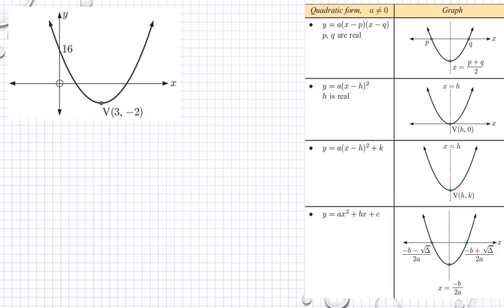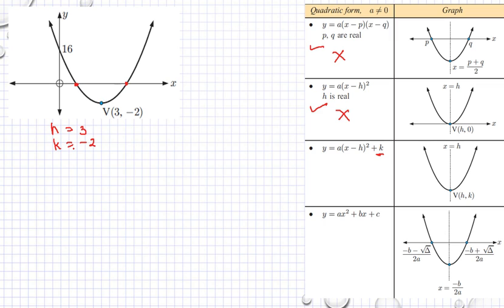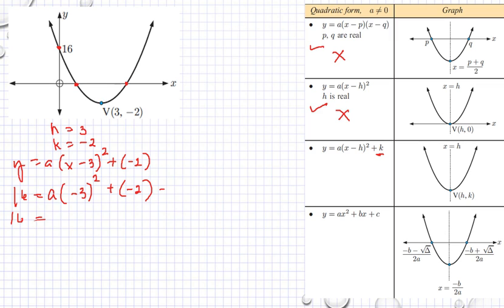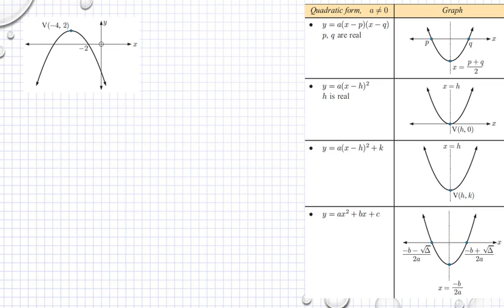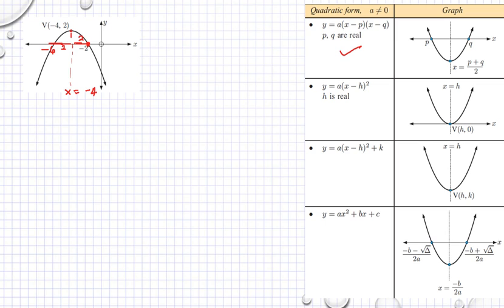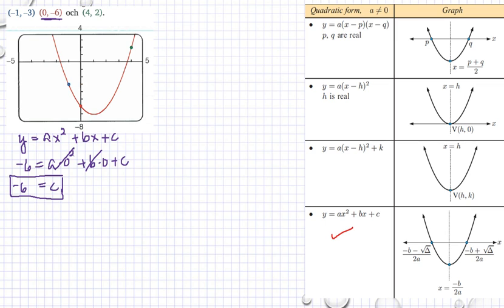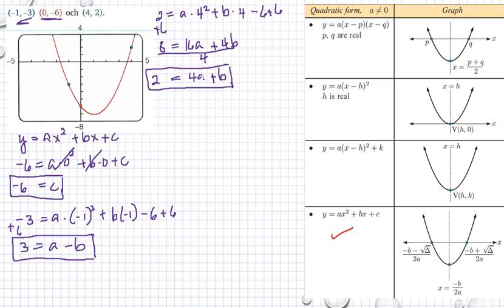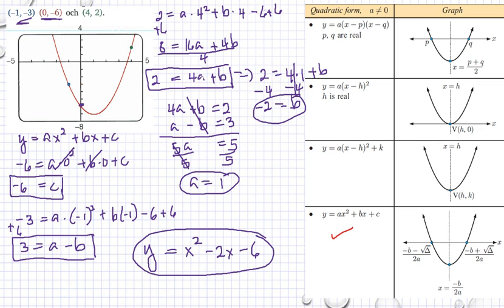PRC LET Reviewer Finding a Quadratic Function from its Graph part 2